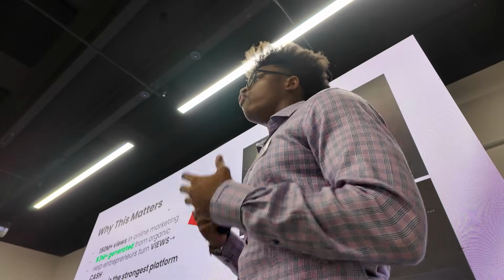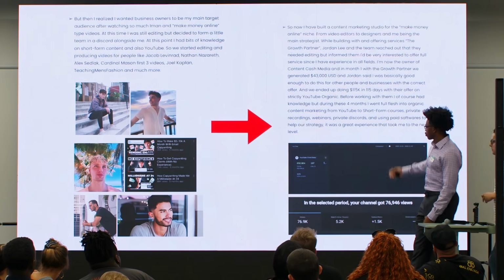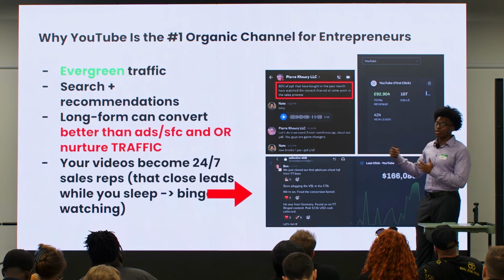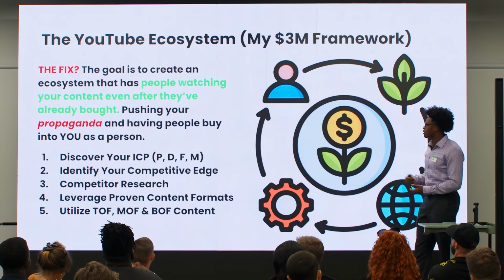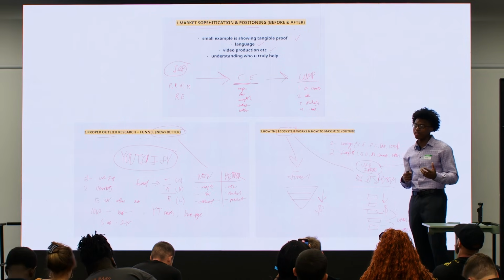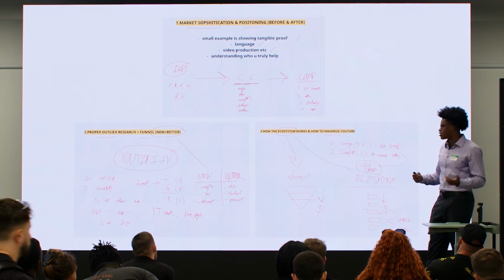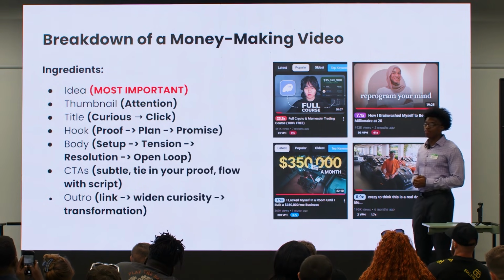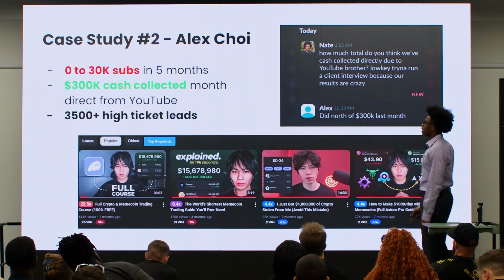How To Grow a Business with YouTube in 2026 (LIVE MASTERMIND)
How To Grow Your Business with YouTube in 2026 (LIVE MASTERMIND)

audio note: i decided not to use the handheld mic, so i got mic’d up at 3:11 — sound quality improves from there.

Intro: 0:00
My Story: 1:21
Why YouTube: 3:57
The CCM Process: 7:14
Breakdown of a Money-Making Video: 13:27
What YouTube Can Unlock For You: 17:09
QnA Section: 19:09

In this video, I gave a live mastermind presentation at Creator Conference in Miami about how I've used YouTube organic to generate over $3,000,000 for my clients without needing tons of views or subscribers. This was a mastermind filled with 7-8 figure month frameworks and systems from info scalers, course sellers, and coaches who have done over 1.5 billion dollars in sales and people paid thousands, so I hope you enjoy the value for free. I broke down strategies I'm using to scale our clients like Brez Scales, Sebastian Ghiorghiu, Inayah McMillan and much more helping them make 6 figures or more direct from YouTube organic. Things like... the exact step by step process for coming up with video ideas, to YouTube scriptwriting, how to package your titles & thumbnails - this live mastermind speech covers it all. So if you've been wanting to grow a business YouTube channel in 2025 and heading into 2026, this video is for you! This is the ultimate guide to building a profitable YouTube channel as an online coach, agency owner, or community course creator.